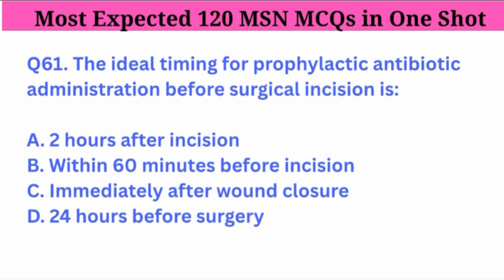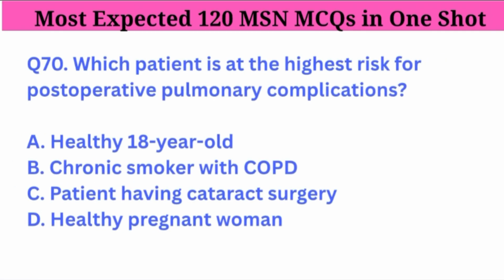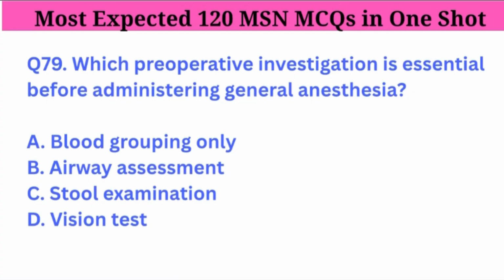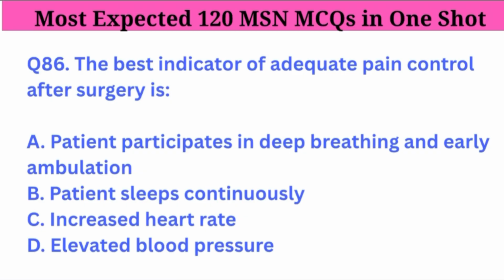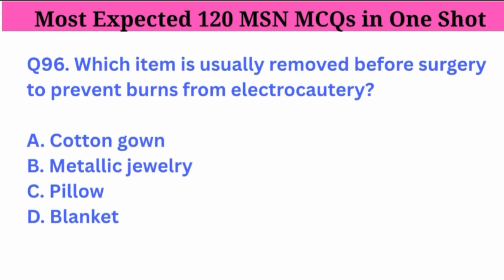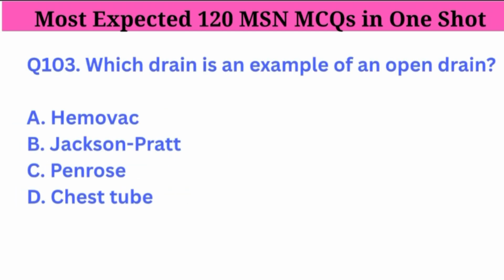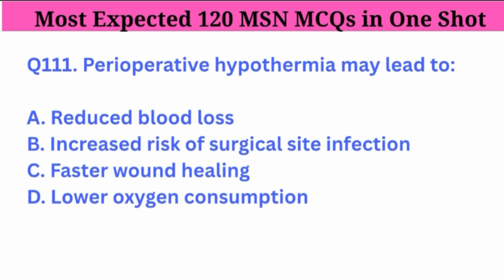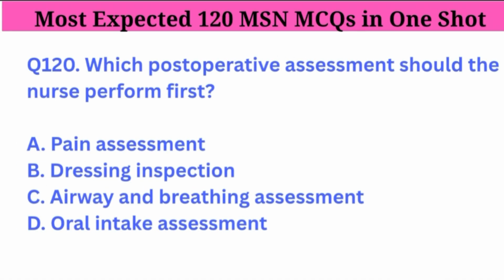🔥 NORCET 2026 | MSN Most Important MCQs | 100+ Expected MCQ | Crack AIIMS in One Shot@Nurseadda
🔥 NORCET 2025 Medical Surgical Nursing (MSN) Most Important MCQs

Preparing for AIIMS NORCET 2025? This video contains 100+ high-yield Medical Surgical Nursing MCQs selected from previous year trends and expected exam topics.

✅ System-wise Important Questions
✅ AIIMS NORCET Pattern MCQs
✅ High Yield Revision
✅ One Shot Practice Session

This video is helpful for:

* AIIMS NORCET
* CRE Nursing Officer
* ESIC Staff Nurse
* DSSSB Nursing Officer
* RRB Nursing Superintendent
* GMCH & State Nursing Exams

📌 Watch till the end and test your preparation with the most expected MSN questions.